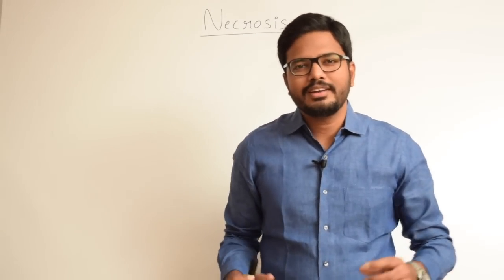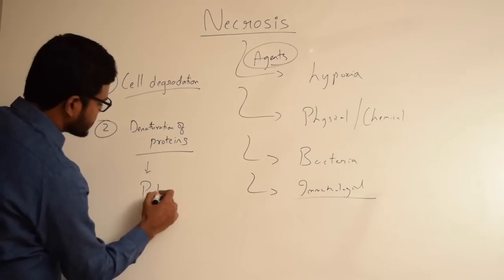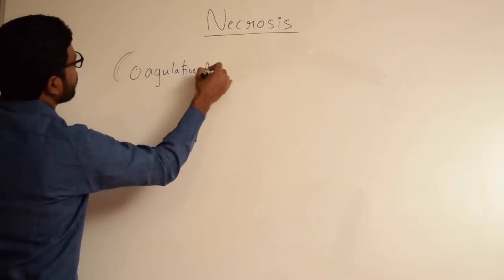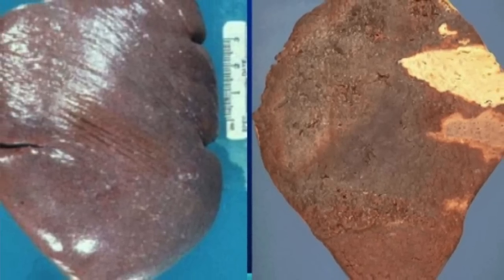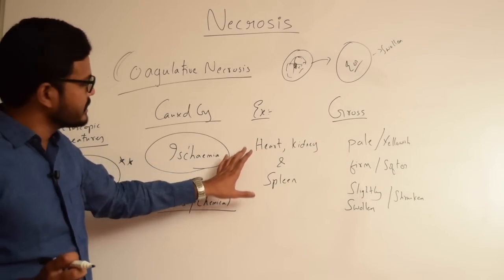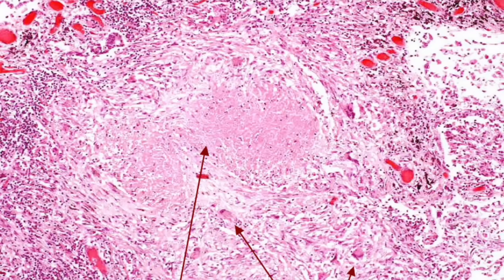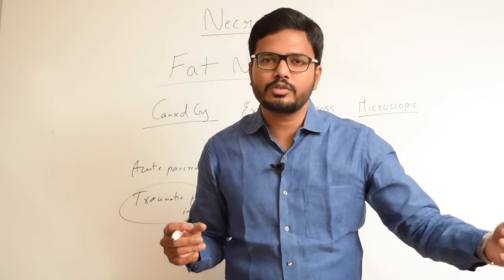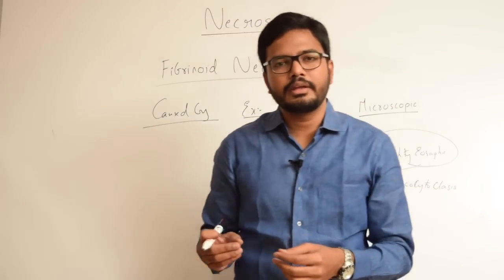Necrosis & Types of Necrosis Simplified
In this video I will be discussing about Necrosis, its causes, characteristic features & various types in detail along with pictorial representation.